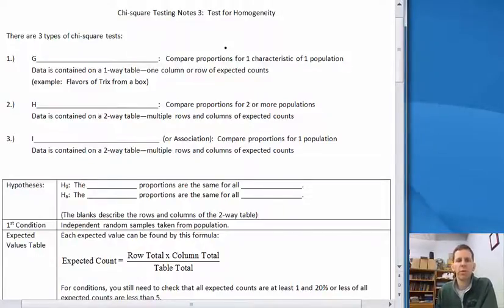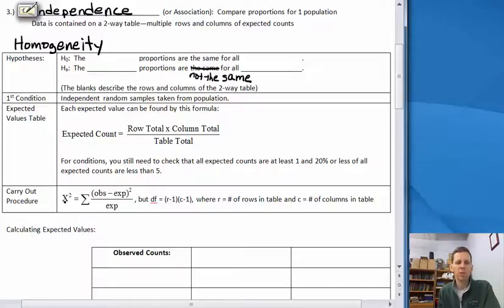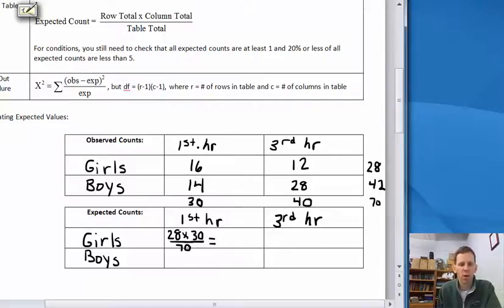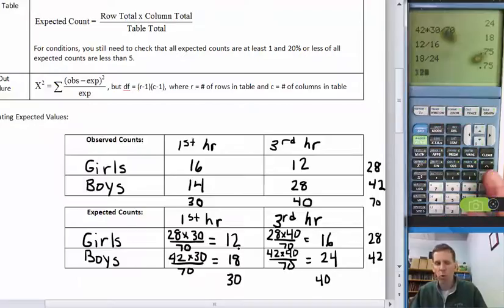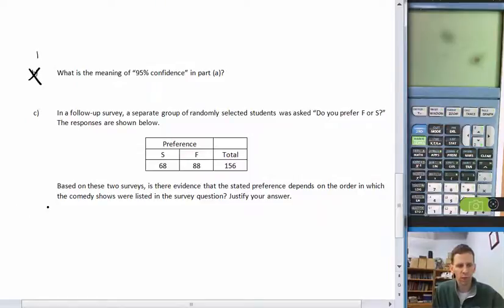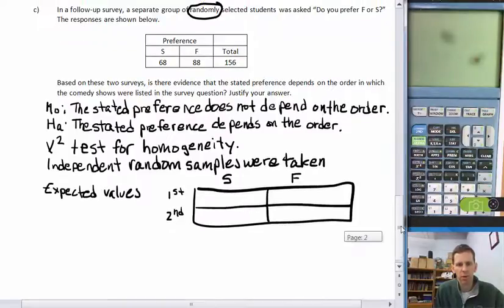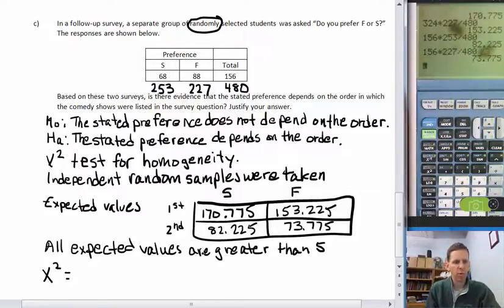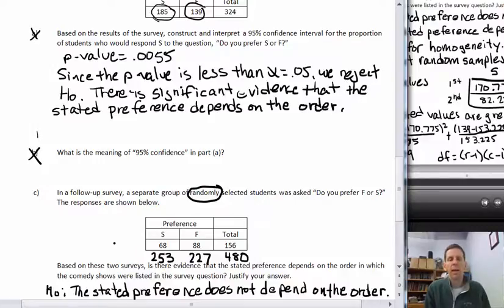Chi-square testing notes 3: Test for Homogeneity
The video discusses the steps required to complete a problem that utilizes the chi-square test for homogeneity.